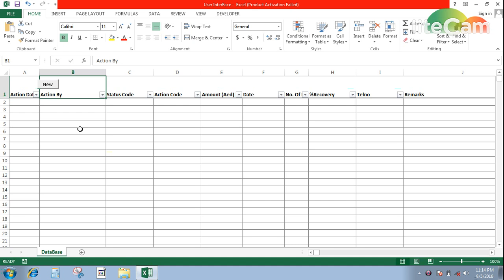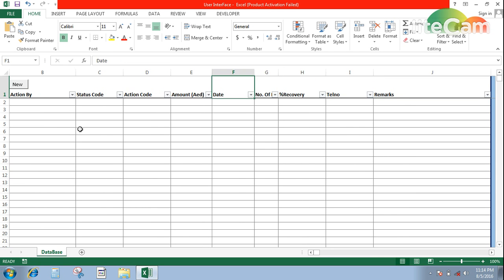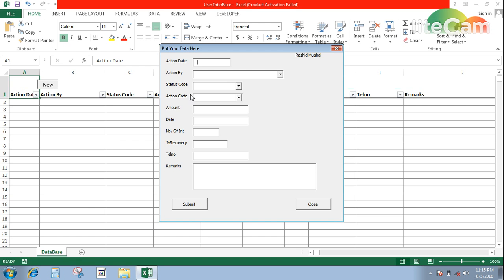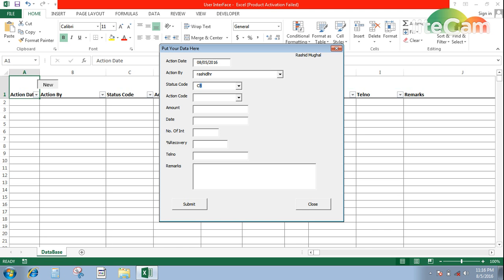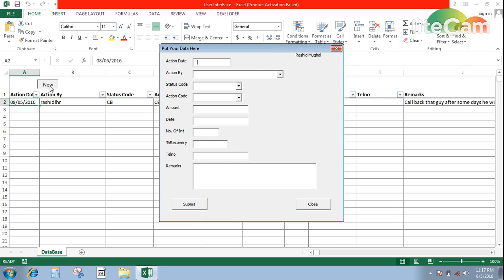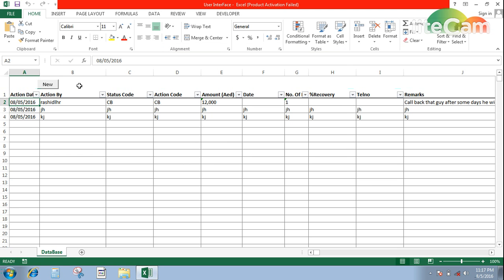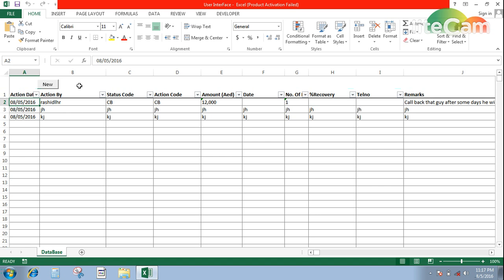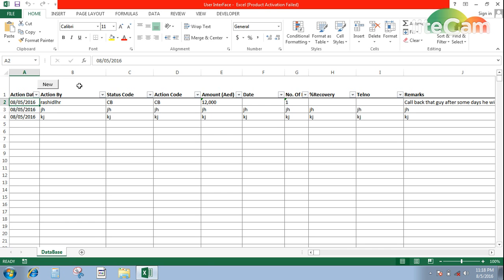Demo User Form For Advance Data Base MS Excel 2013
Demo User Form English